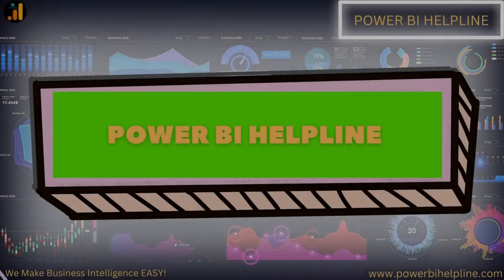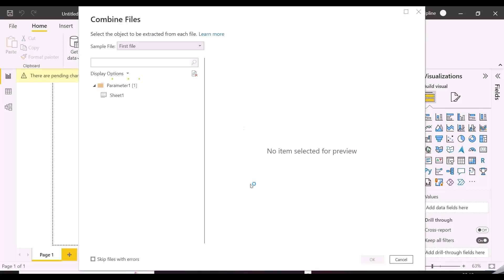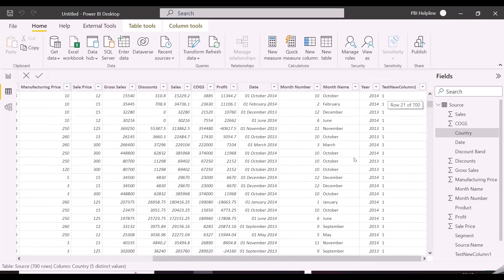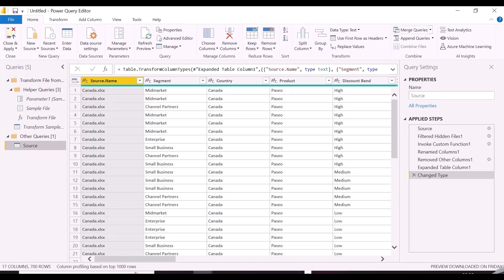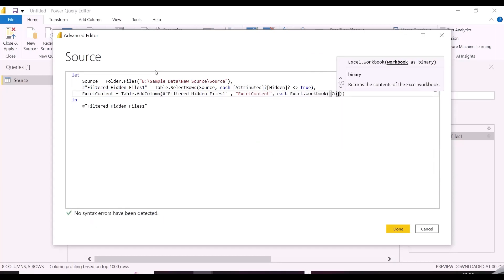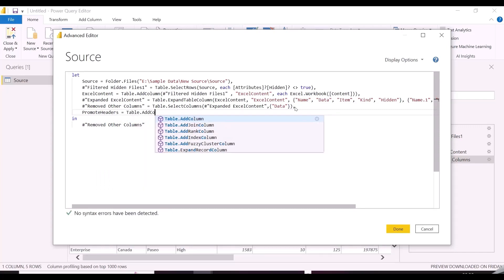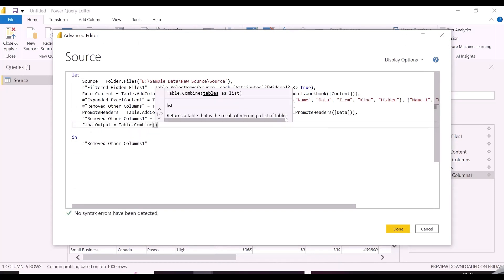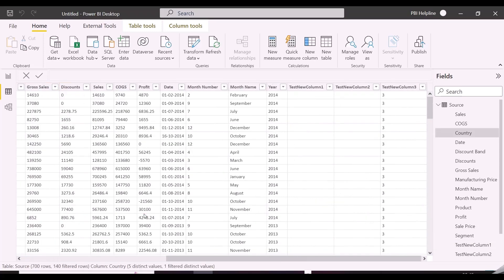AUTO EXPAND NEW COLUMNS FROM SOURCE IN POWER BI | DYNAMICALLY EXPAND WITH NEW COLUMNS | M CODE POWER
- How do I show all columns in Power Query?
- Dynamically Expand table or record columns in Power query
- Dynamically expand All columns with Power query